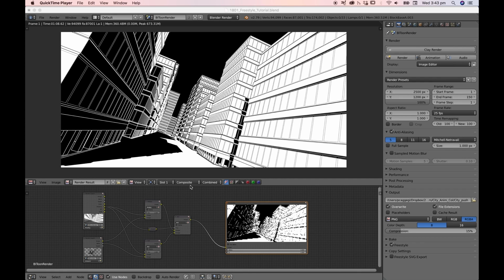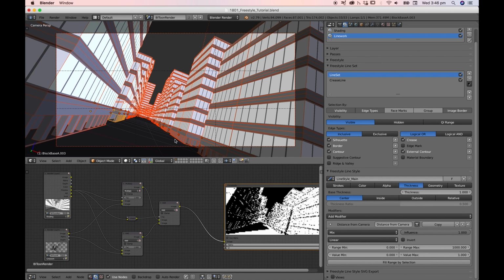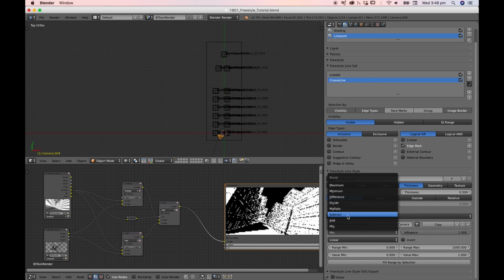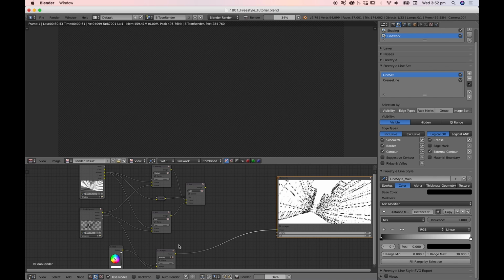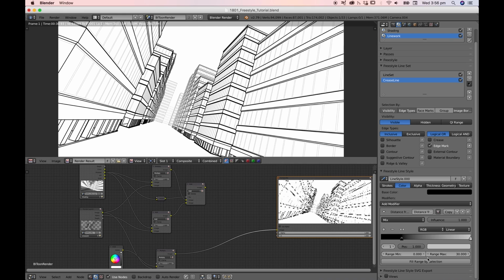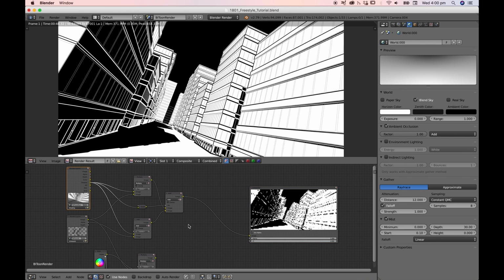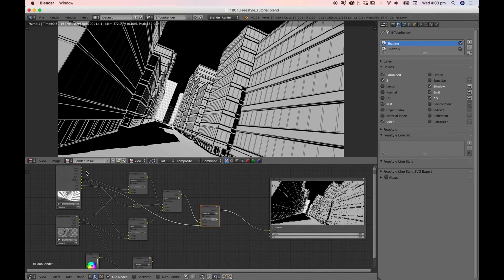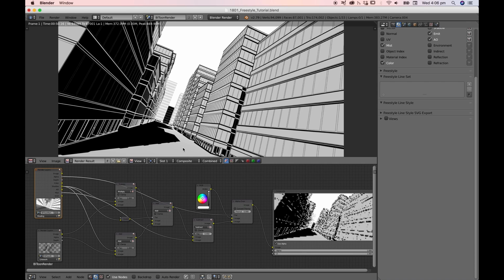Creating depth in Freestyle with modifiers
In this lesson, I'll show you how to create the illusion of depth in your Freestyle renders by applying two simple modifiers to your line-sets.